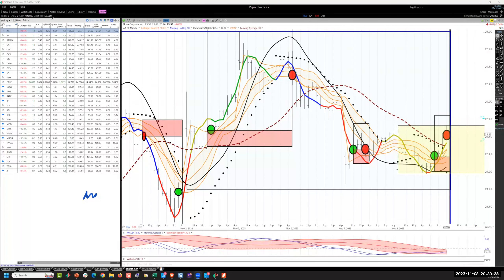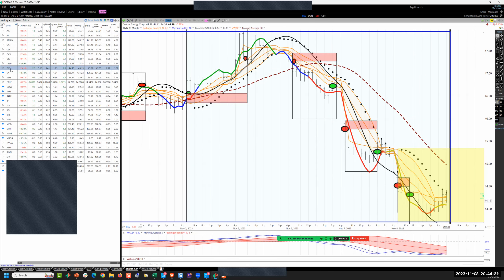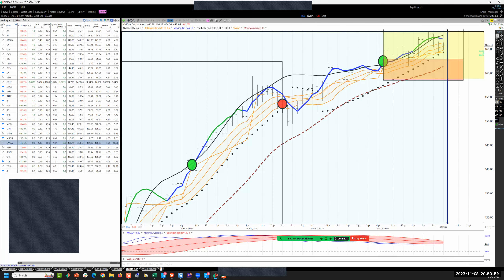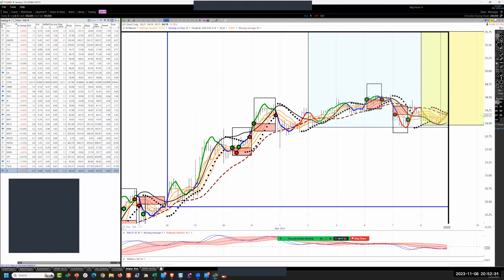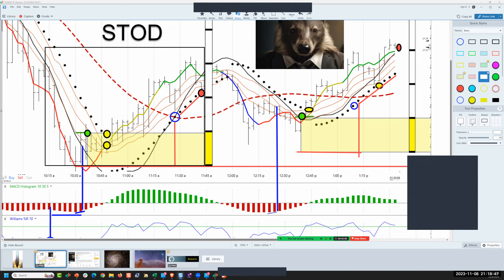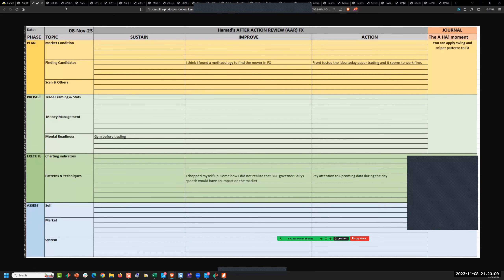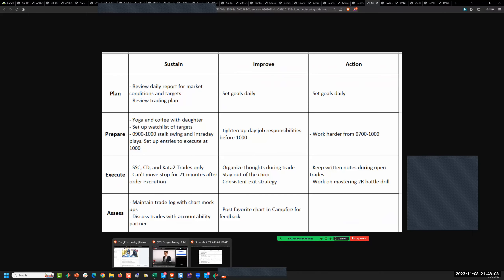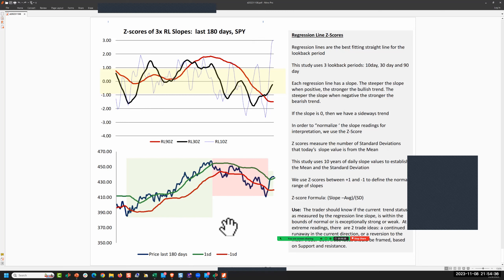Ken Long Daily Trading Plan 20231108